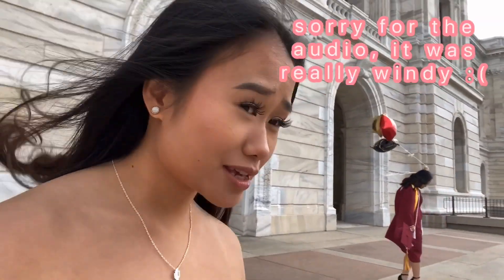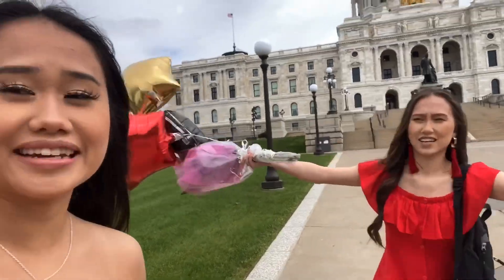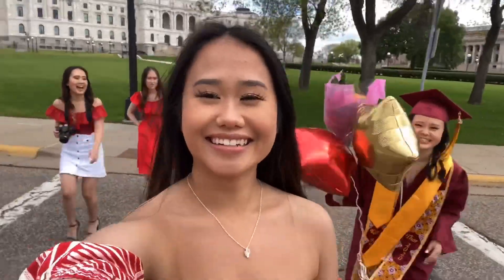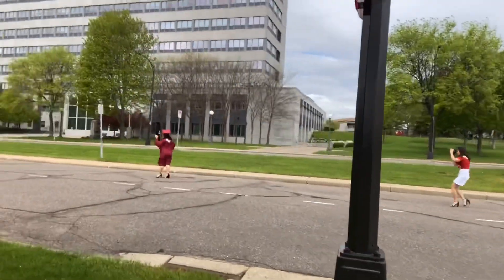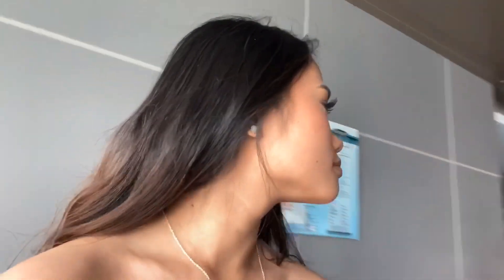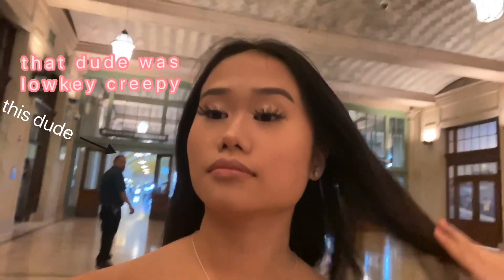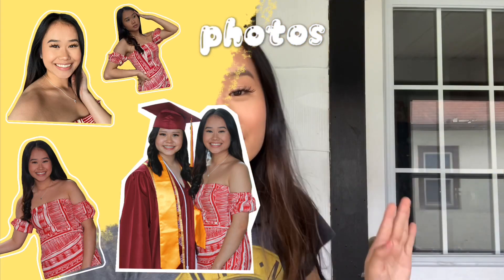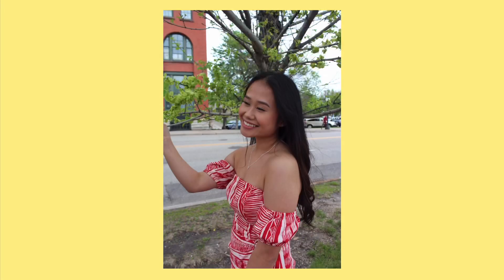MINI VLOG PHOTOSHOOT WITH THE GIRLS! | First Vlog! | Union Depot + State Capital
hey babes! 🥰
My first ever vlog on my channel!

My shoes are from Nasty Gal 💞

I hope you guys liked my vlog, and comment if I should do more vlogs!
Kyra is going to be graduating this year!

I know I ain’t good at vlog angles :((

If you’re reading this, you’re a star 😘